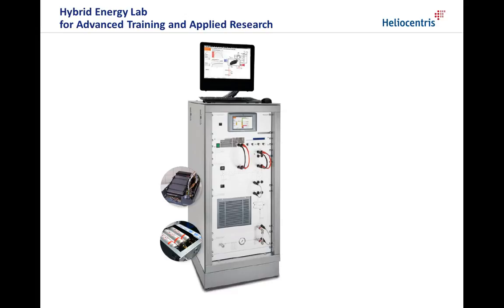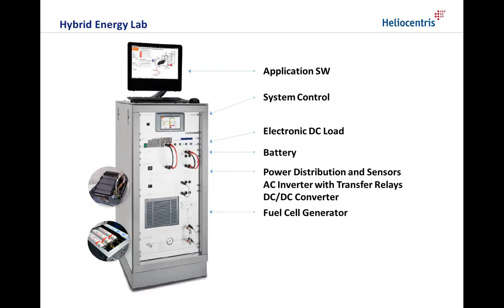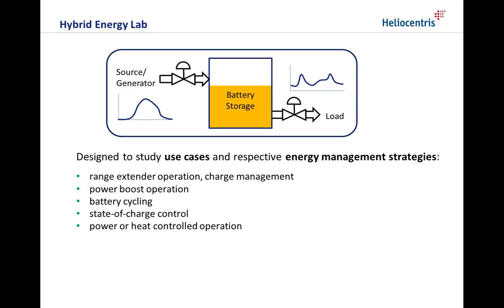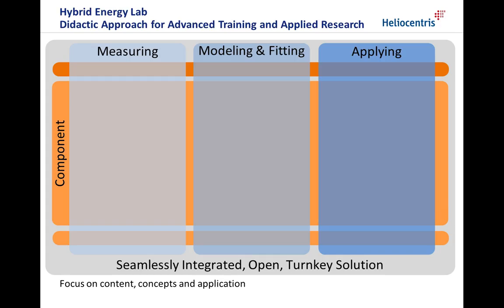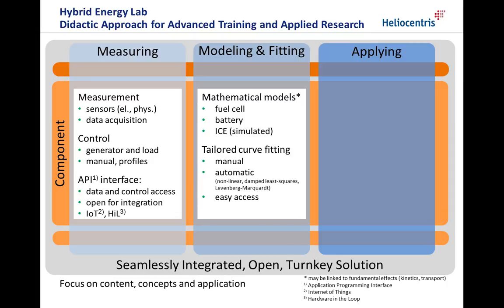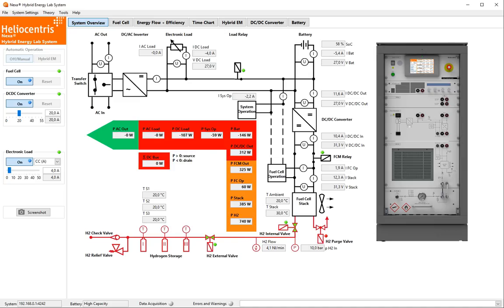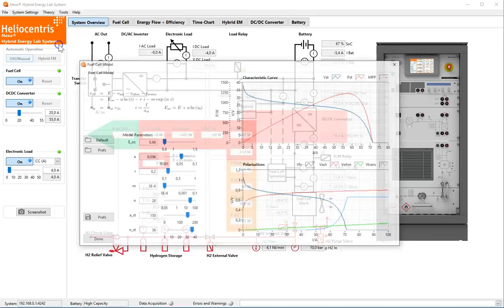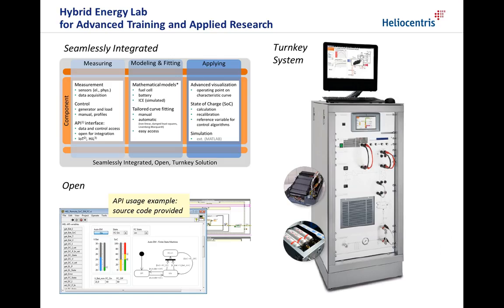Heliocentris Hybrid Energy Lab: System and Concept Introduction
Hybrid Energy Lab-System:  a Fuel Cell – Battery Hybrid System that enables users to understand & research individual components and system behavior under various hybrid set-ups. Designed as a lab to support engineering courses focussed on the application of fuel cells, battery technology, hybrid systems, energy management and energy storage. Critical to today’s engineering students is a deep understanding of the application of electrical chemical energy conversion & storage. Especially as it relates to fast growing markets of stationary, portable and mobile hybrid power systems.